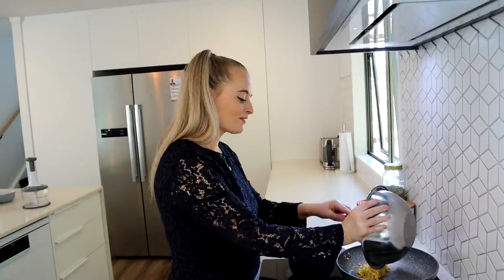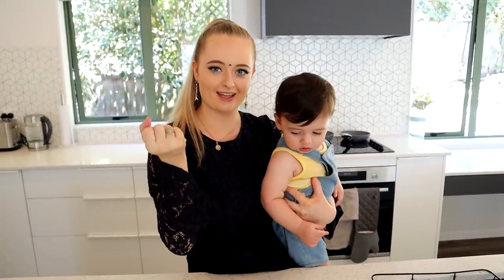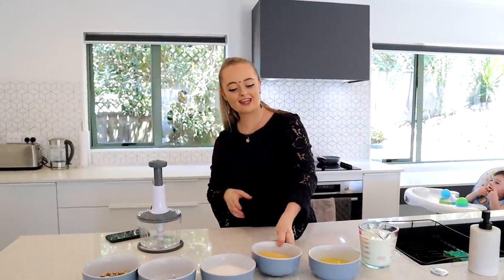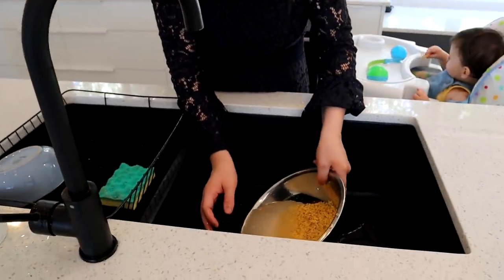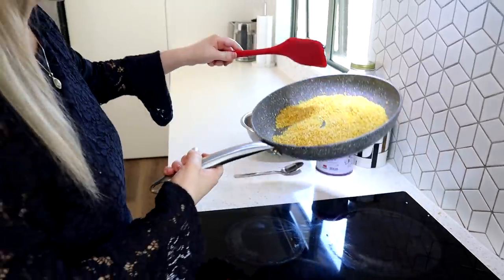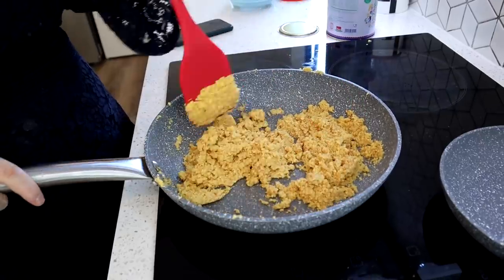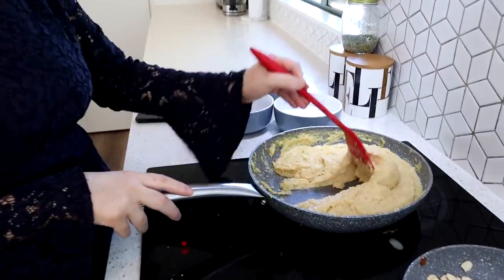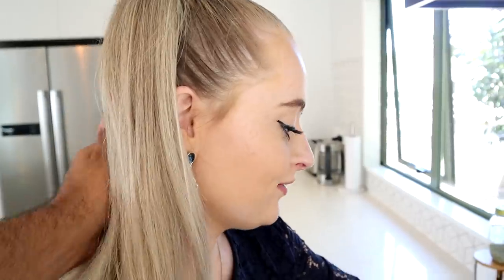MY WIFE MAKES ME MOONG DAL KA HALWA | MOONG DAL SHEERA RECIPE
Since so many of you had tried our jalebi recipe; we thought it was time to bake another Indian dessert! This one is super easy as it is only a few ingredients and so simple. We hope you enjoy it if you make it at home - and let us know if there's any other recipes you'd like us to try!

RECIPE:

Ingredients:

1 cup of Moong dal
1 cup of sugar
ghee
Around 3 teaspoons of cardamom powder
2 cups of milk
Any dried fruits/nuts you would like to add (we used a small amount of cashews, almonds, and walnuts)

Directions:

Firstly, wash the moong dal well with water until the water is clearer to rinse them of any dirt or starch that is extra. Then, add these to a fry pan and roast until they are dried and golden brown and hard (for around 5 minutes). Once this is done put these aside on a plate to cool, and once cooled grind into a fine powder. Once in powder form, add back into the fry pan with around 4 tablespoons of ghee and cook until a golden brown (which again should take around 5 minutes). Then, add in 2 cups of milk, and 1 cup of water and stir well. Turn the heat right down to make it slow cook and stir often to ensure no clumps come. Cook this until thick and combined.

Whilst this is cooking, add in a couple of teaspoons of ghee to a separate frying pan and add the fruit/nuts you have chosen and roast them for a few minutes to ensure they are crunchy. Once the other mixture is done add in sugar and stir well. Next add in the cardamom powder and half of the fruit/nuts, and around 1/4 cup of ghee (more if needed). Stir all this well and turn the heat up and cook for a couple of minutes until mixture is thick and ready.

When this is done, serve in bowls and garish it with the rest of the fruit/nut that have been roasted and enjoy!

Love,

The Modern Singhs